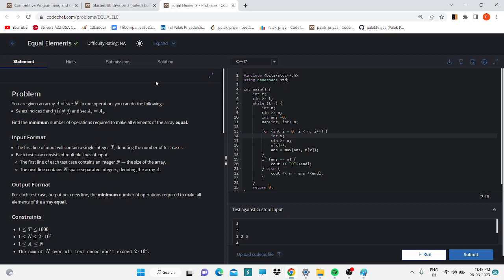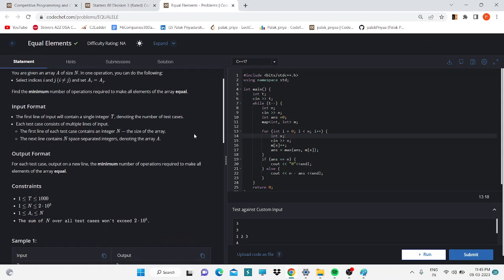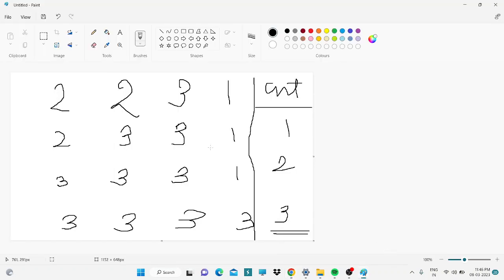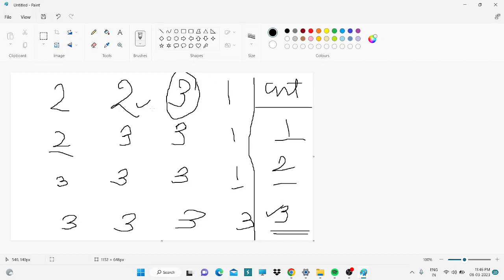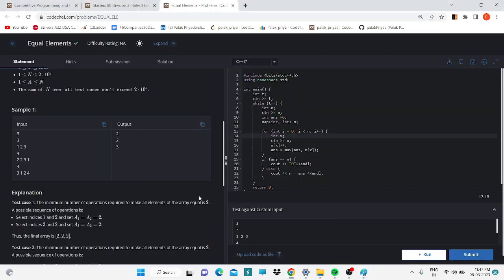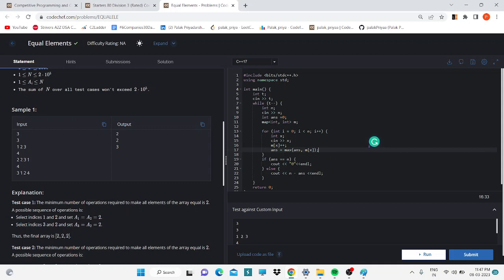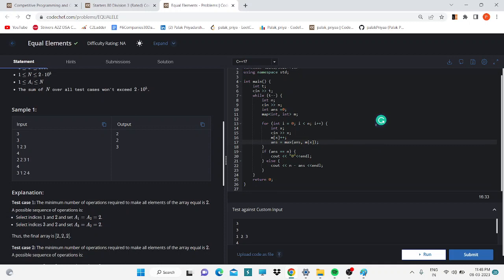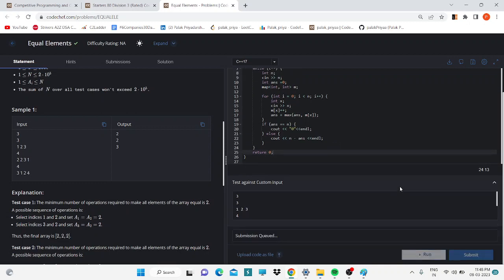Equal Elements | Starters 80 | CodeChef | DCC NIT-A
Codeforces Starter 80 || Equal Elements || Palak (ME'25)

Happy Coding!